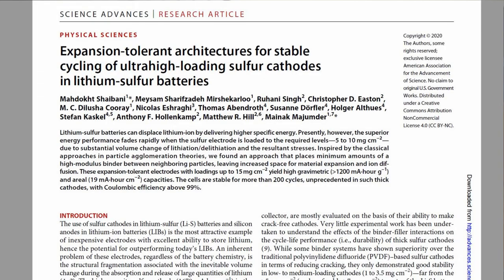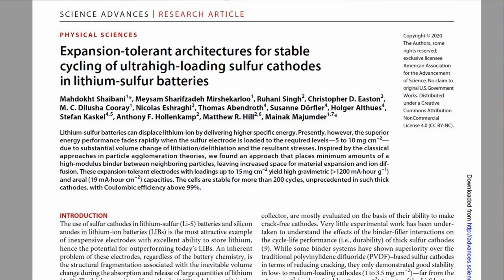Lithium-Sulfur Batteries, very brief introduction (corrected)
Lithium sulfur batteries are an active area of research.
Allen Lab Vlog #298-b, 01/19/2020

Shaibani M, Mirshekarloo MS, Singh R, Easton CD, Cooray MCD, Eshraghi N, Abendroth T, Dörfler S, Althues H, Kaskel S, Hollenkamp AF, Hill MR, Majumder M (2020) Expansion-tolerant architectures for stable cycling of ultrahigh-loading sulfur cathodes in lithium-sulfur batteries. Science Advances, 6(1):eaay2757.